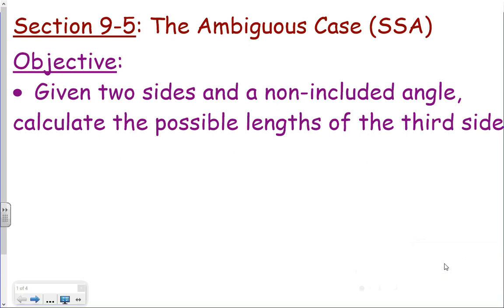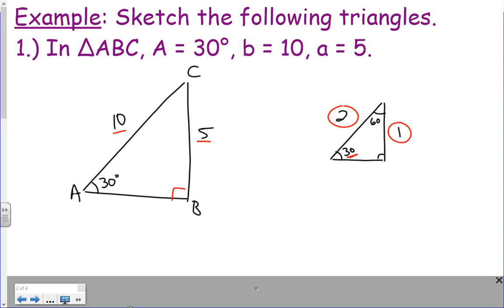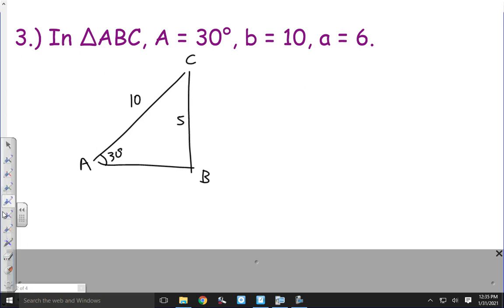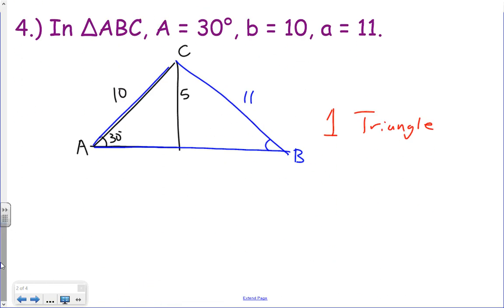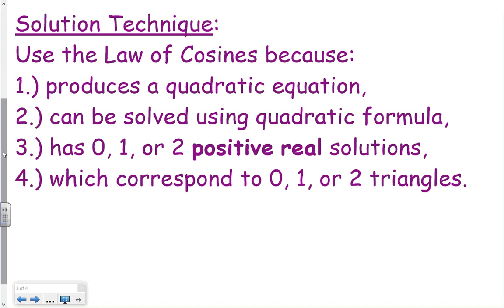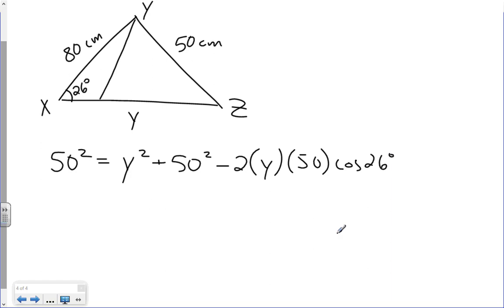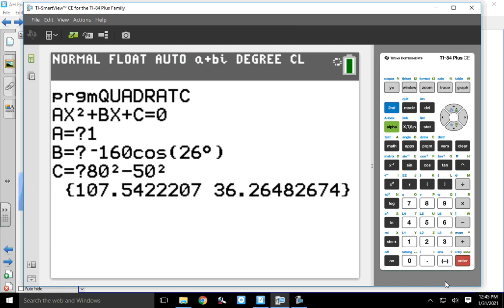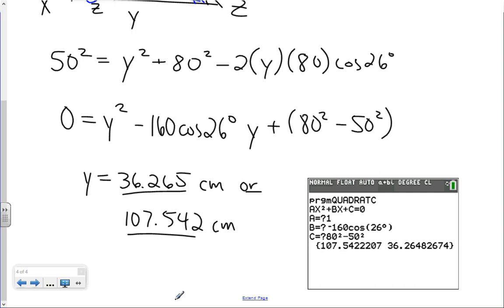AH Precalculus Section 9-5 Video